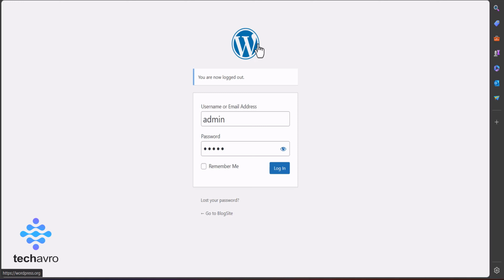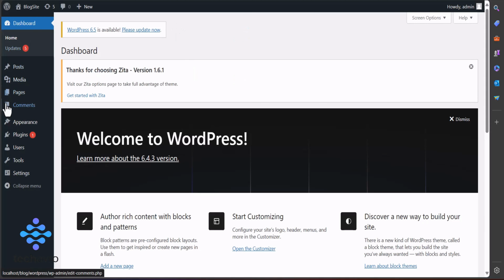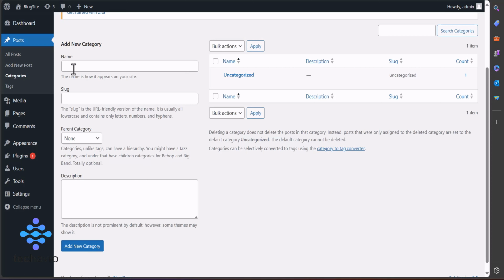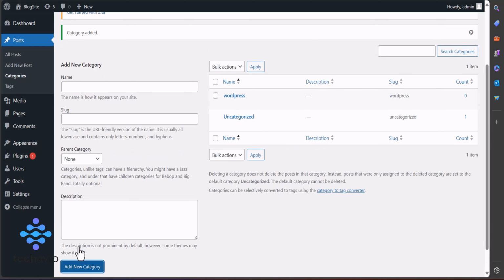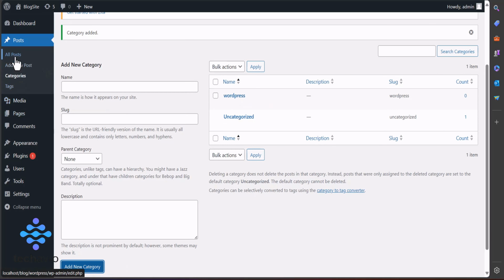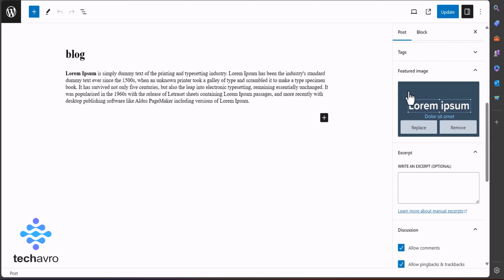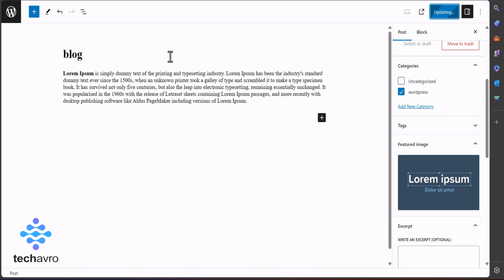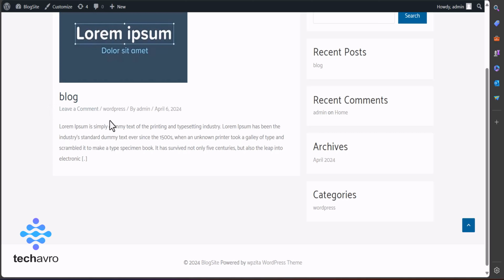How to add categories on blog post 2025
Discover how to add categories to your blog posts in WordPress! This step-by-step tutorial will guide you through organizing your content, making it easier for your readers to navigate and find what they’re looking for. Perfect for new bloggers aiming to enhance their site's structure.